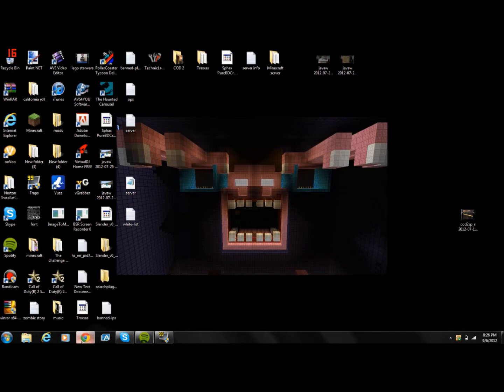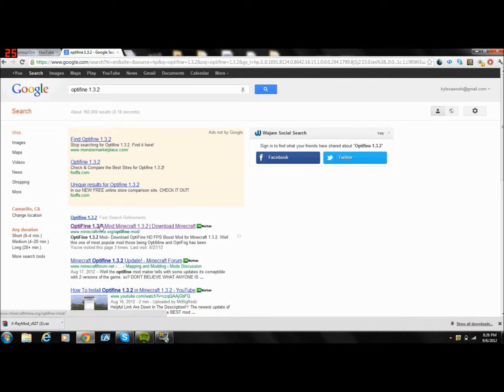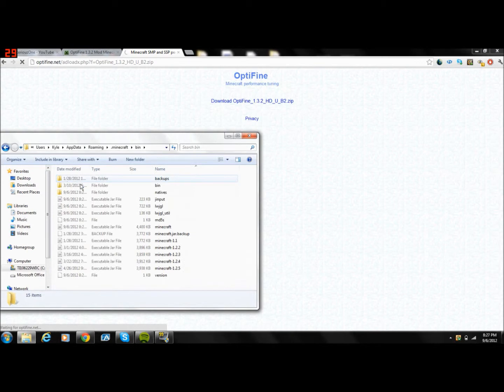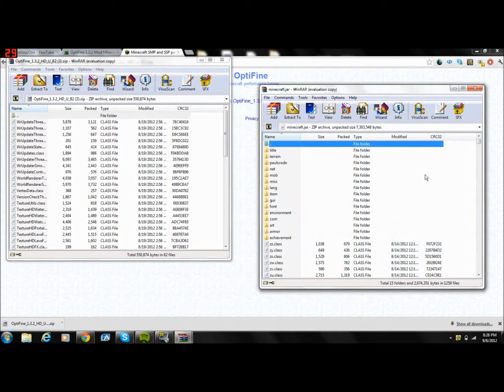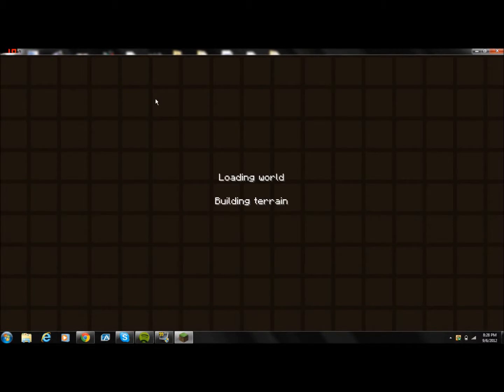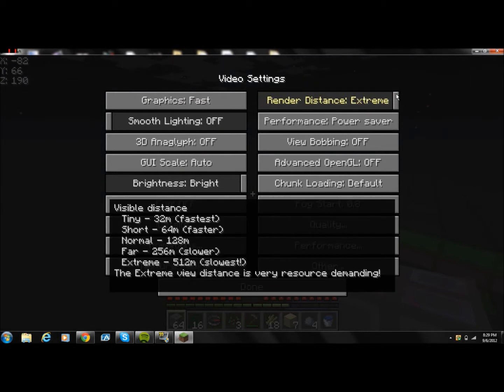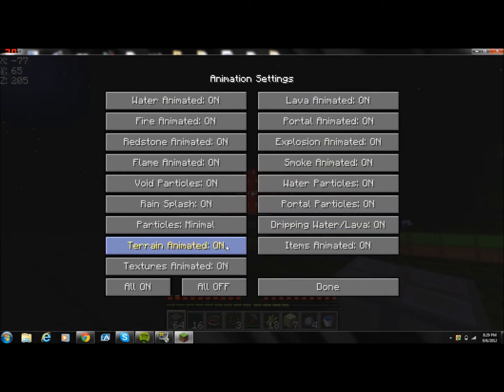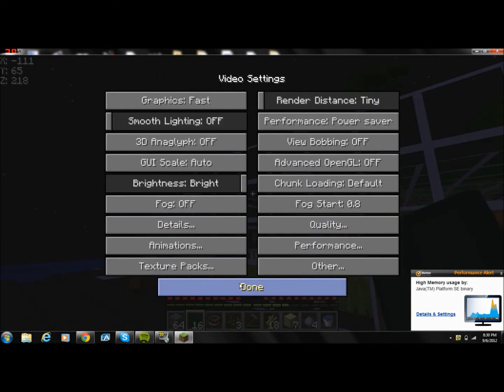How to install optifine 1.3.2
thanks :D